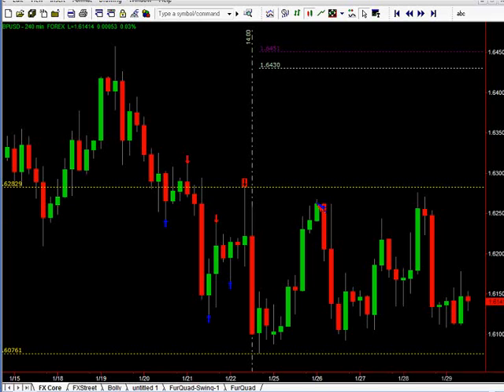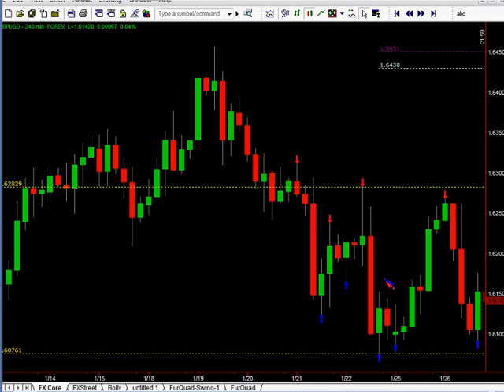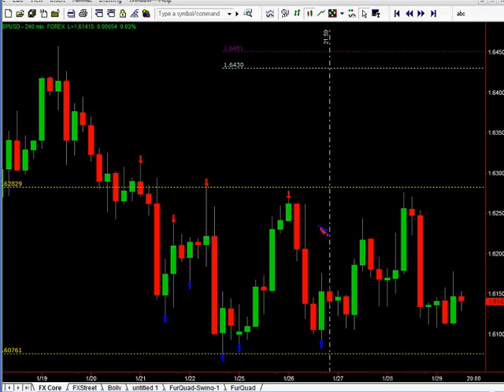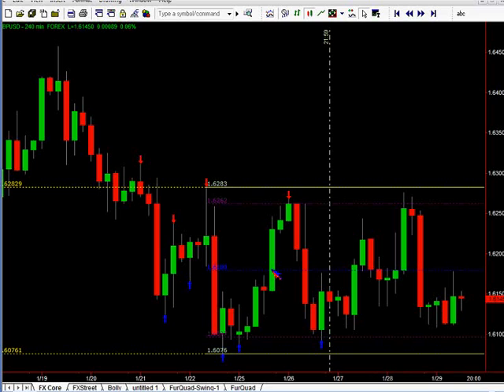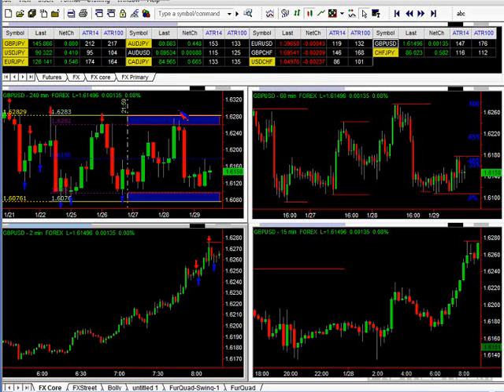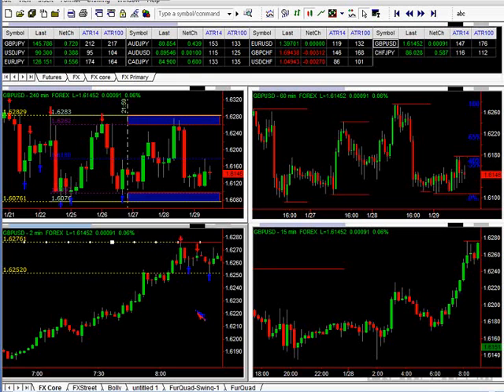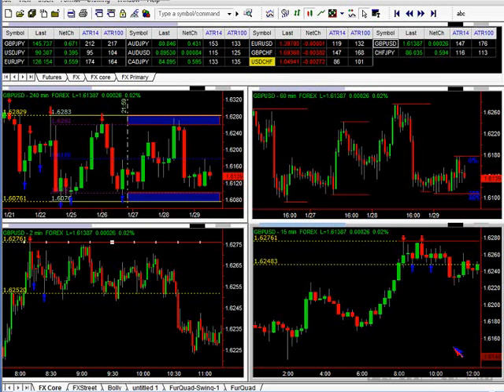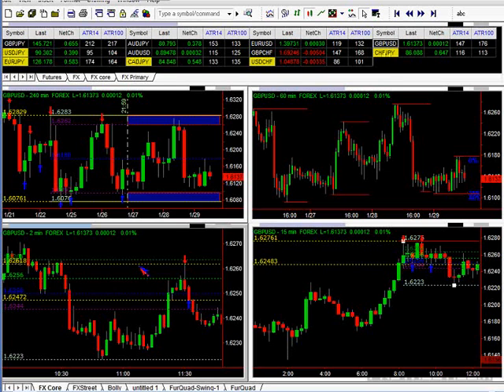Phil Newton: Trading Break Out's And Other Market Views (Jan 29, 2010)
Date of issue: 29 January 2010. Speaker: Phil Newton. Learn how to identify and trade overnight trading ranges. A detailed description of what to do, when to do it and why you should do it. Master some simple rules and spot a regularly repeating pattern day after day.